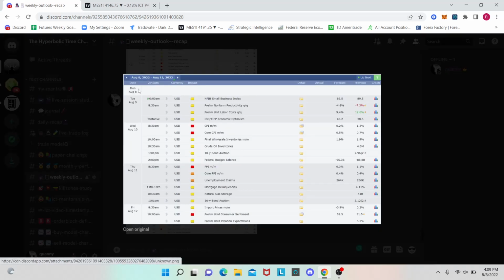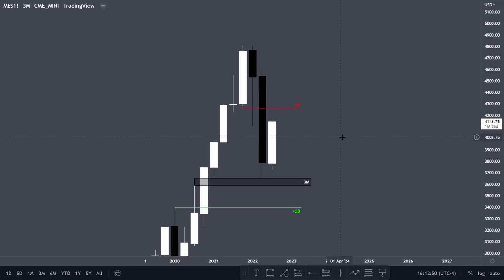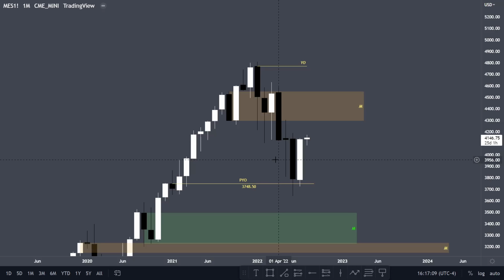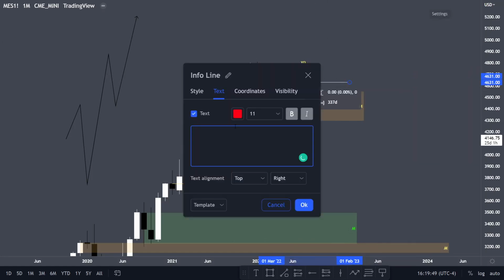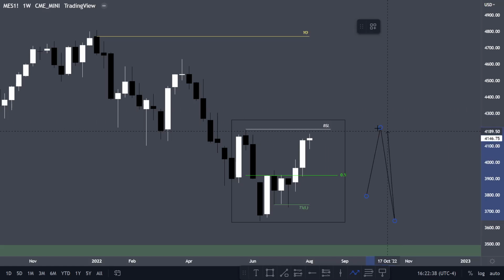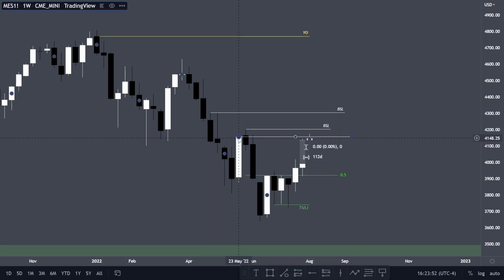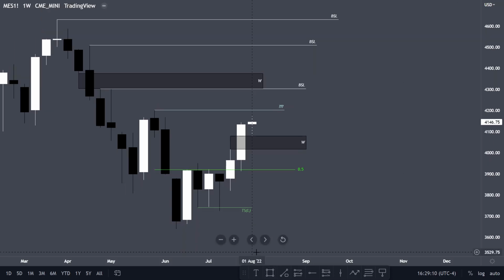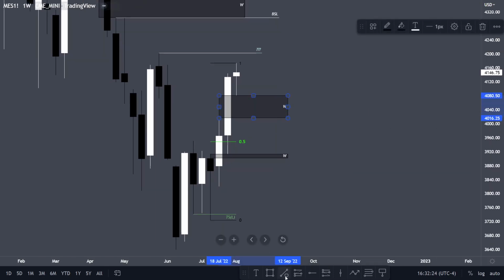Aug 6 $MES Analysis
Just some things I'm observing on the MES on a H'erTF.